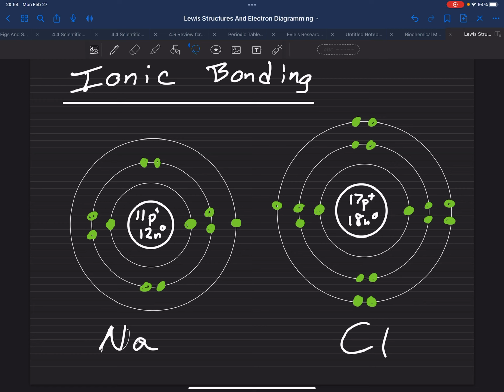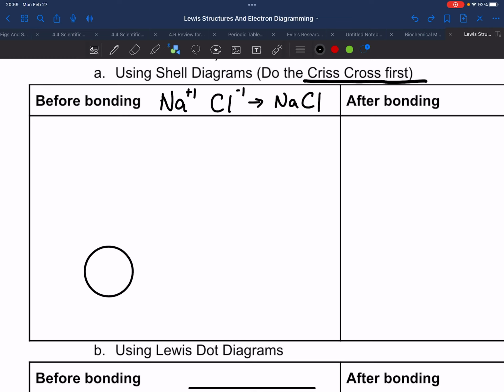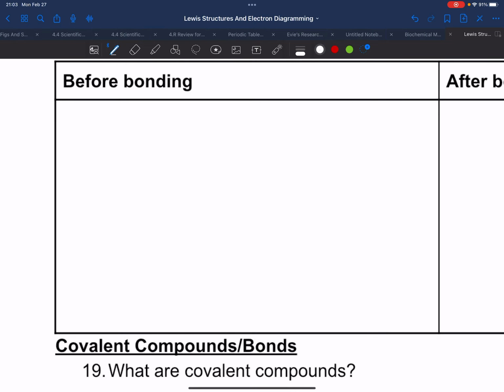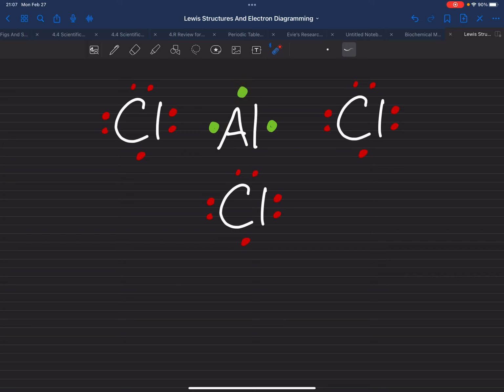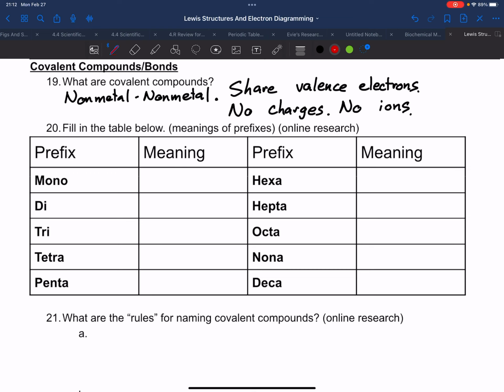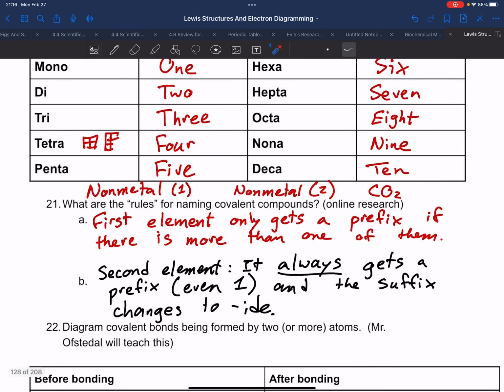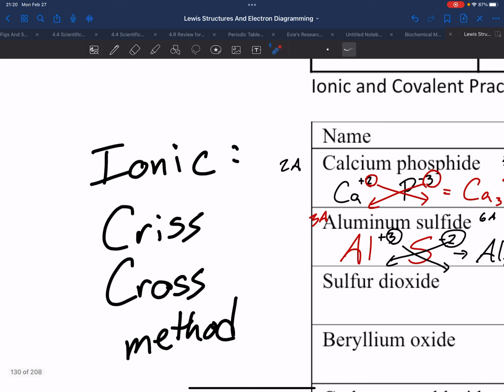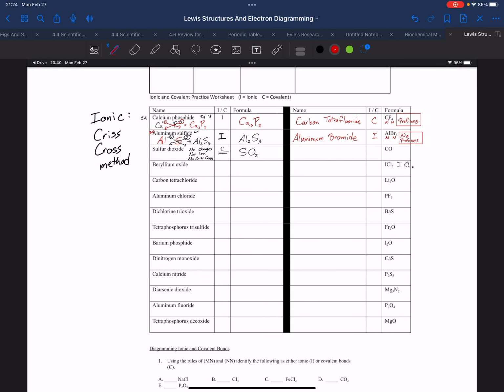Ionic bond diagramming